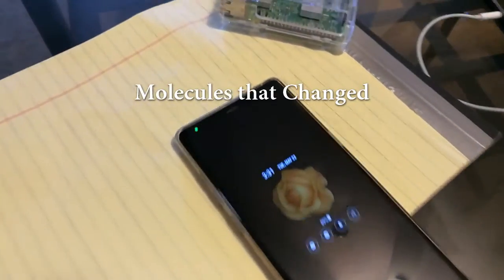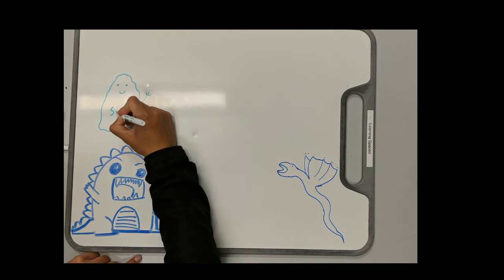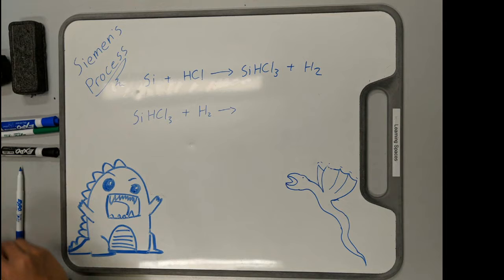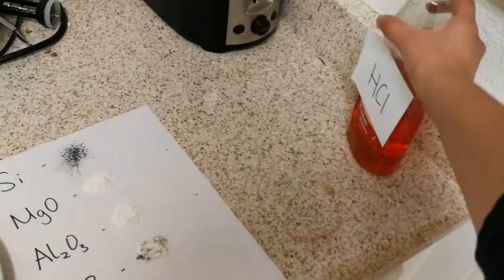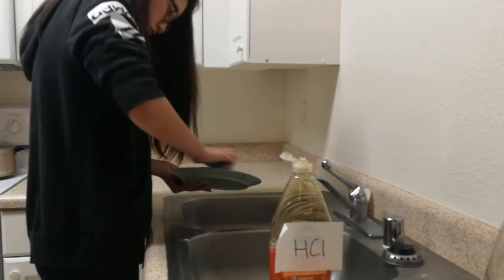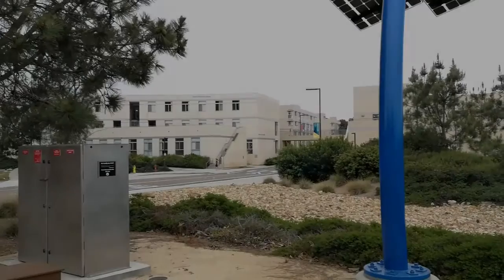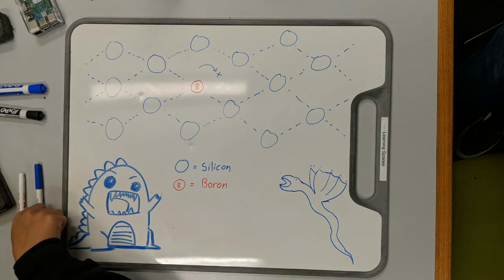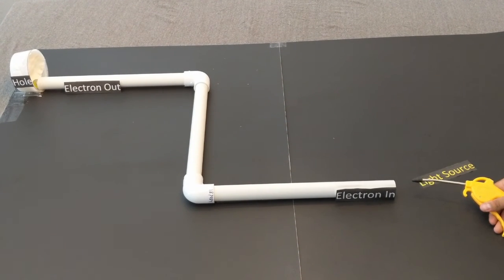Molecules that Changed the World: Silicon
WS_JL_JS